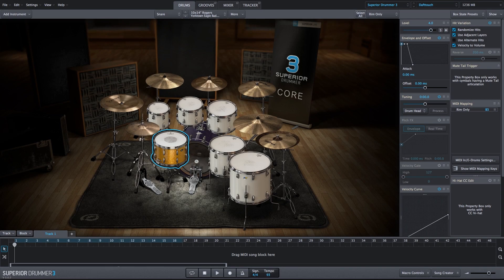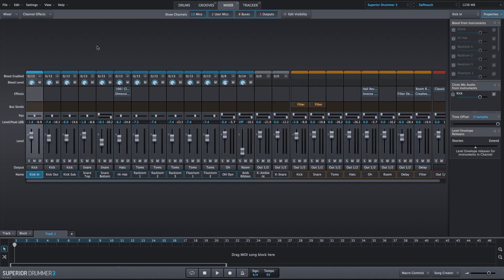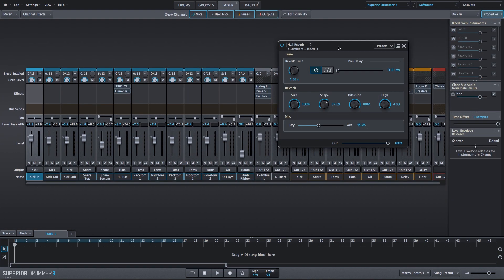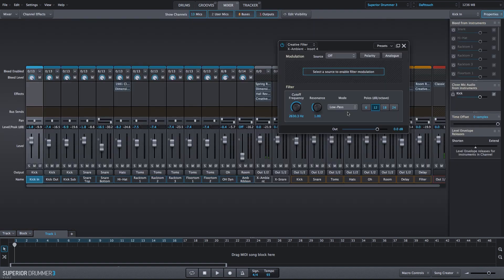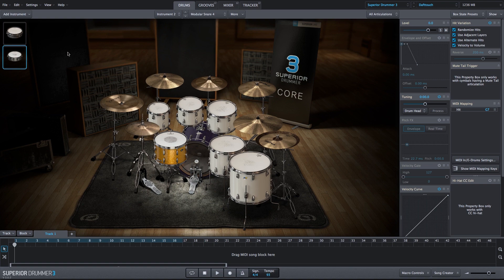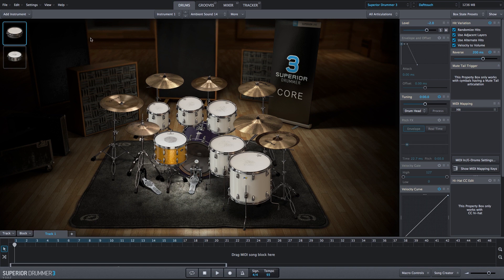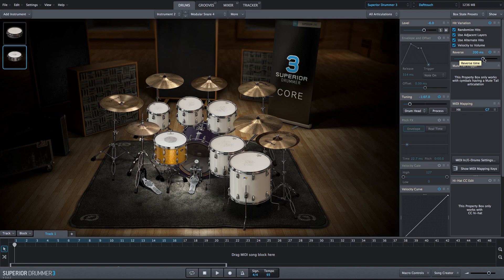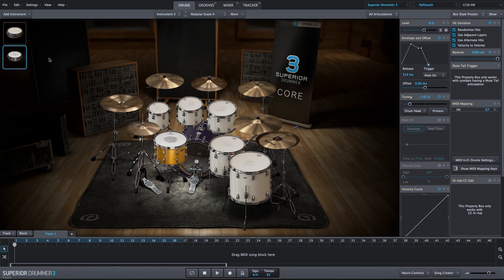Superior Drummer 3: How to Create Ambient Builds